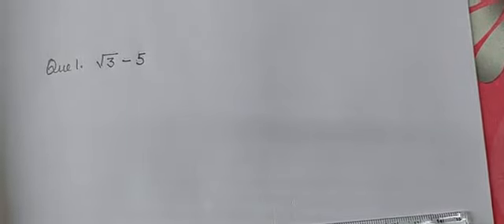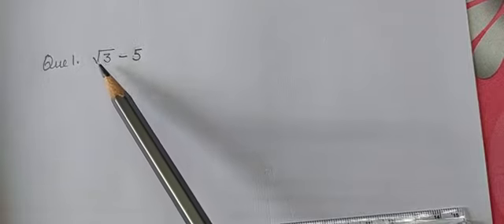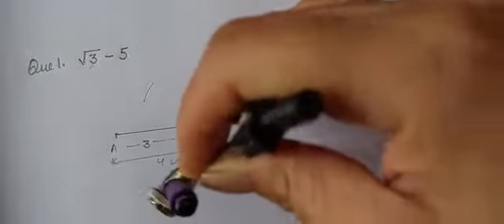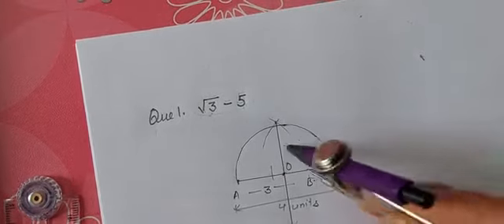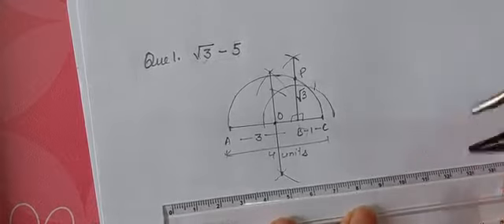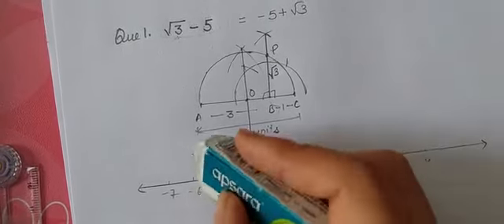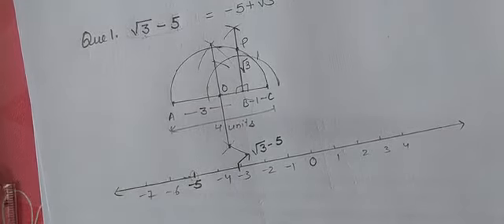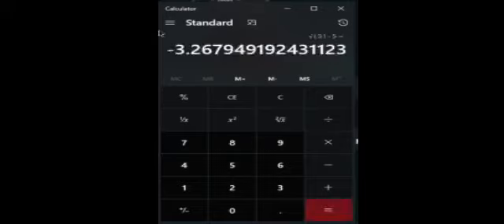locating complex irrationals on number line